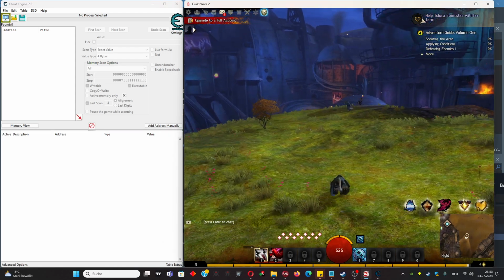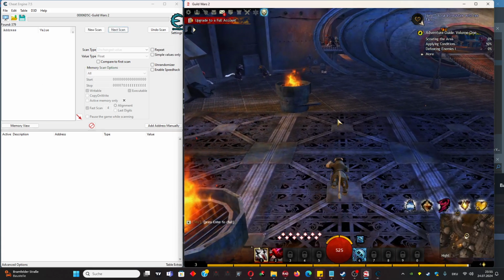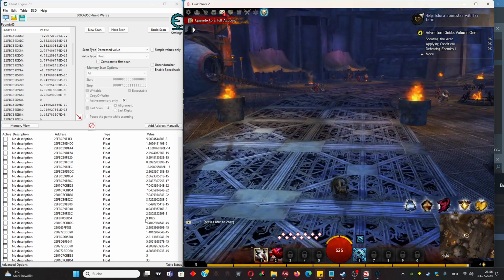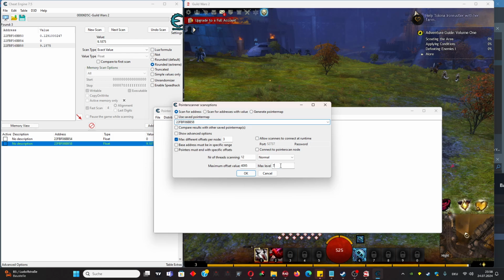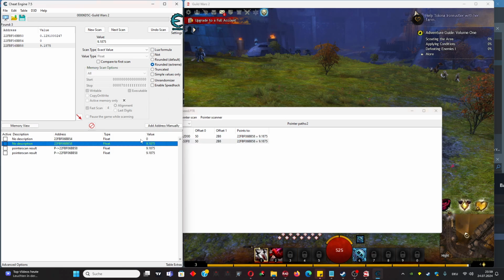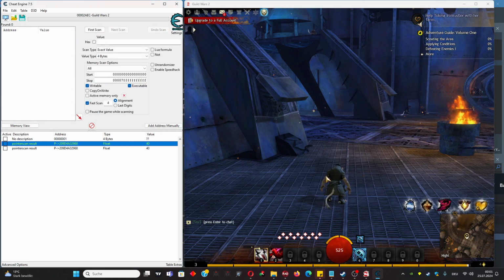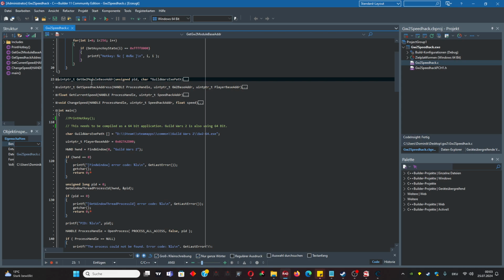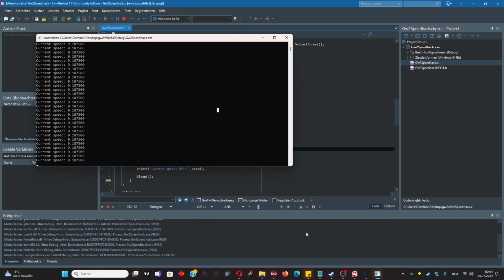Tutorial: Guild Wars 2 Speedhack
This is a demonstration how to find the Guild Wars 2 running speed address in order to develope a speedhack. Guild Wars 2 can be played for free on Steam. If you are actually playing this game then dont use your main account if you want to speedhack because you might get banned.